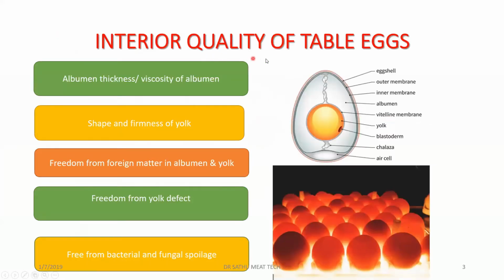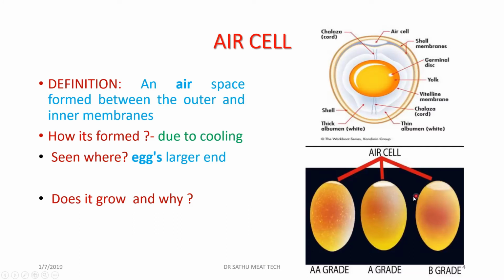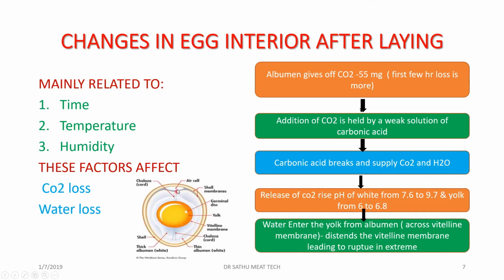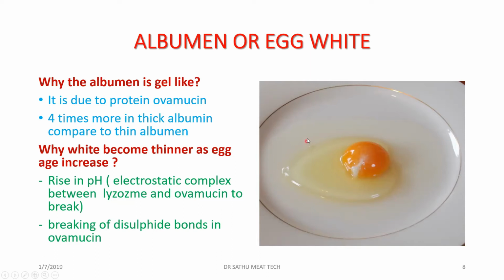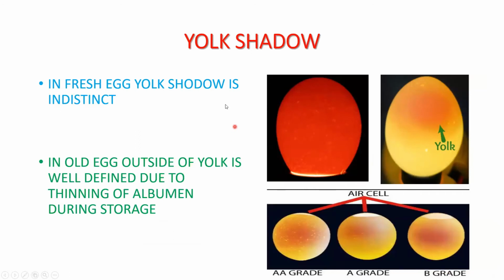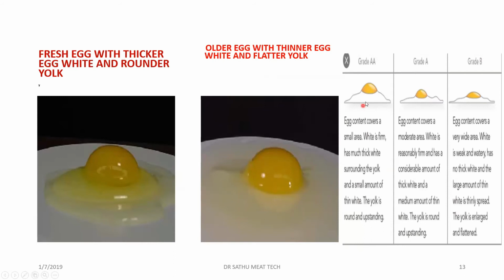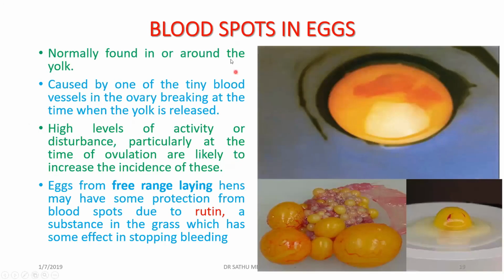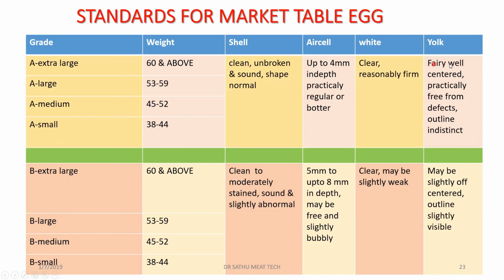EGG QUALITY PART 2 INTERIOR QUALITY DR SATHU MEAT TECH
DESCRIBED  ABOUT BLOOD SPOT, MEAT SPOT, INTERNAL CHANGES IN EGG, EGG GRADING